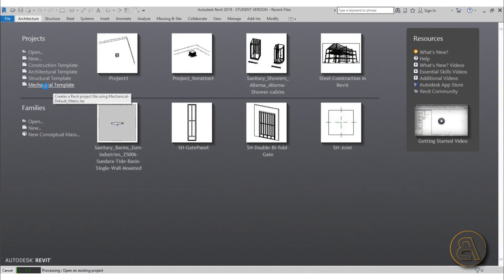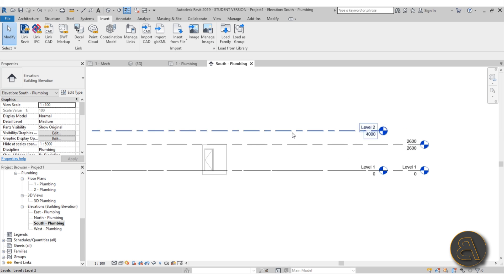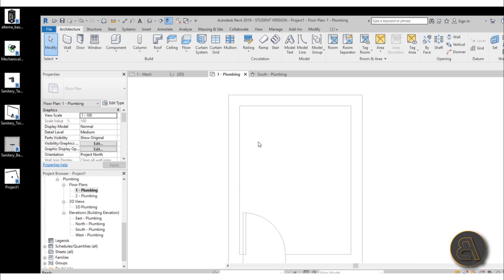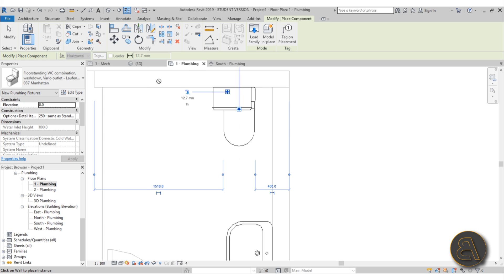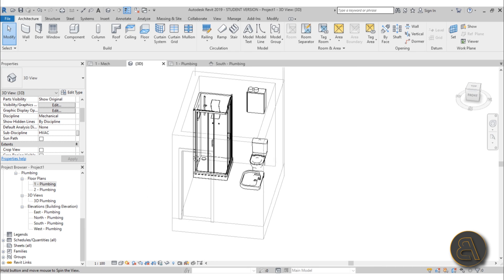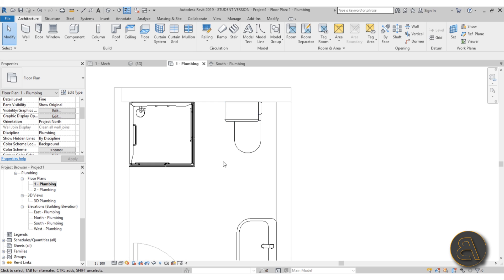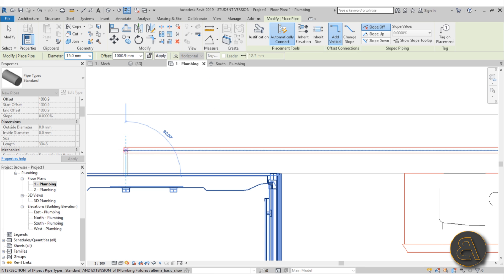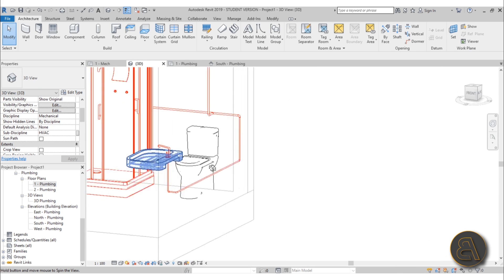Beginner Plumbing in Revit Tutorial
Additional Tags: plumbing, water, heater, WC, water closet, shower, piping, pipe, MEP, sink, hot water, architecture, family, Structural, Beam, Column, Beam System, Light, family, family editor, street light, Revit, Architecture, House, Reference Plane, Detail Line, Floor,, BIM, Building Information Modeling. Building, Roof, Roof by element, Roof by extrusion, How to model a roof in revit, Revit City, Revit 2018, Revit Turorials, Revit 2017, Revit Autodesk, Revit Architecture 2017, Revit Array, Render, AutoCAD, How to model in Revit, learn Revit, Revit Biginner tutorial, Revit tutorial for Beginner, Revit MEP, Revit Structure